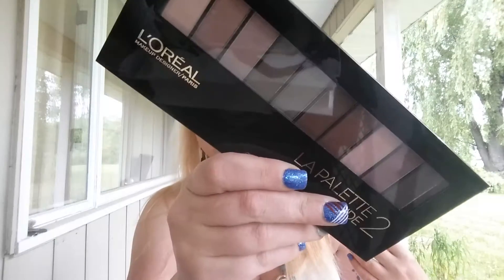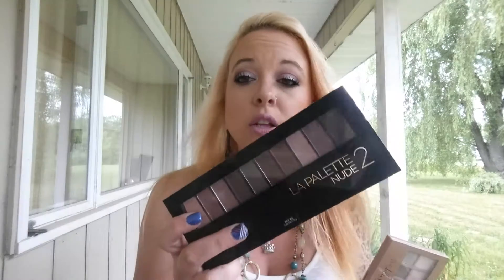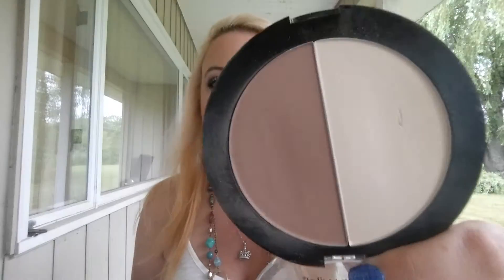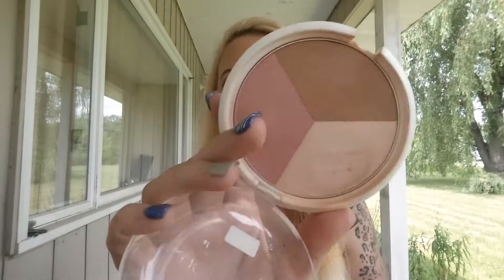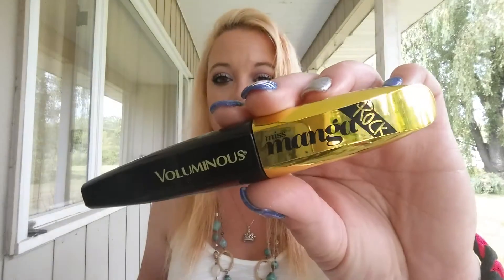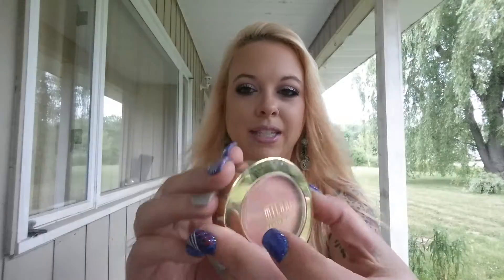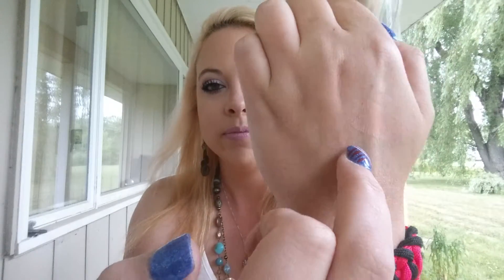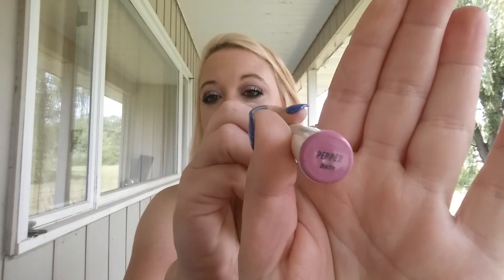June Favorites 2015!